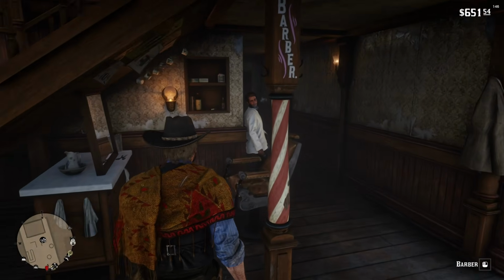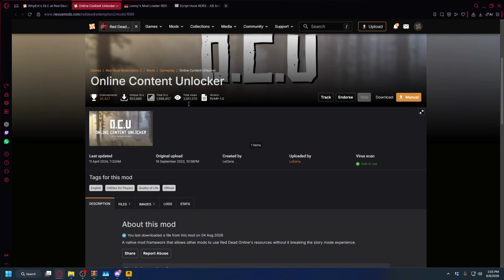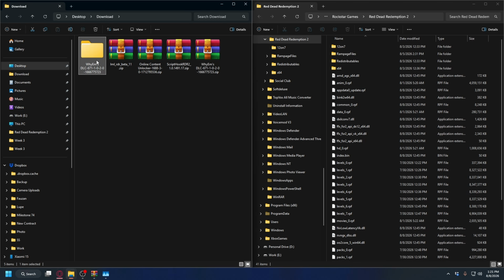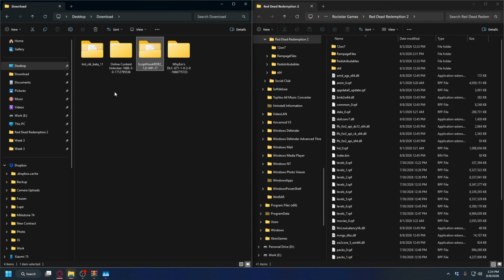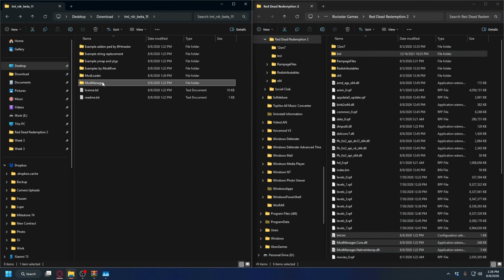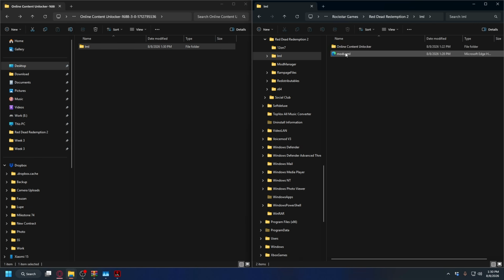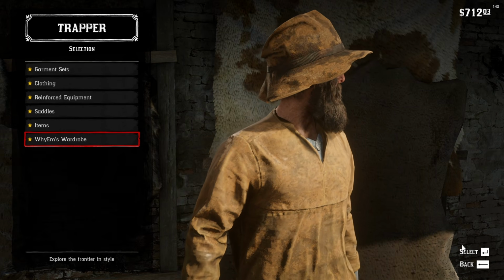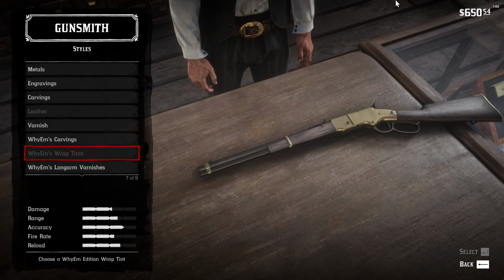How To Install WheyEm's DLC On Red Dead Redemption 2 - Full Guide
Learn how to install wheyem's dlc on rcr2 aka red dead redemption 2 in this video.

GuideRealm